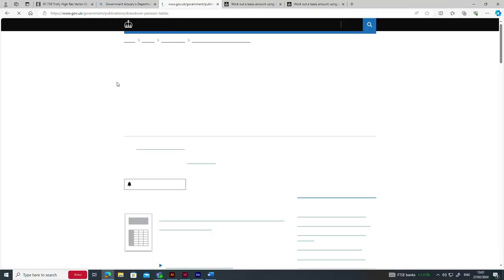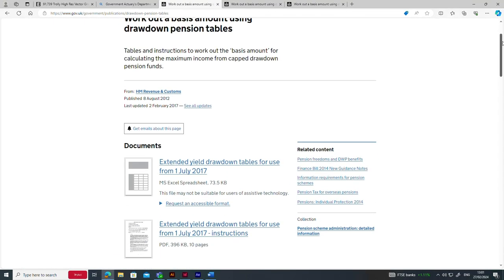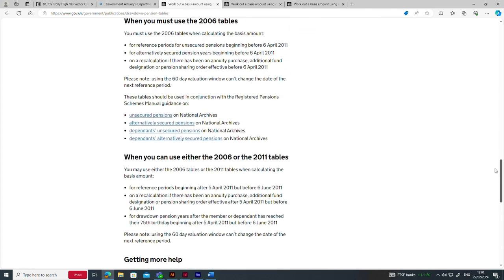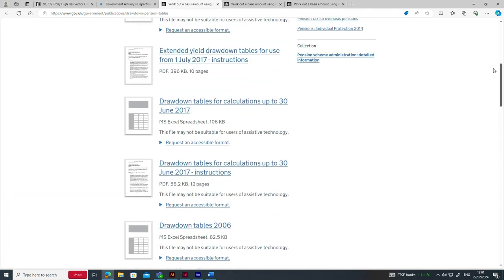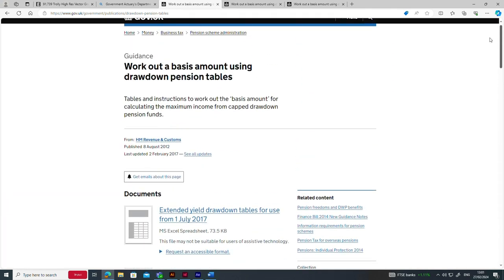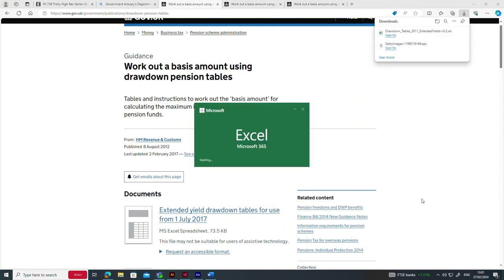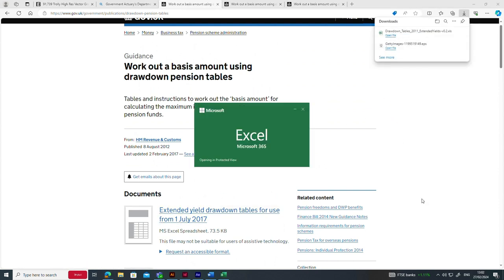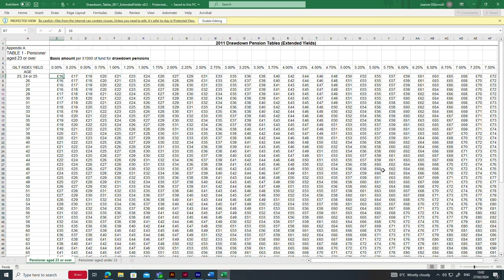Capped drawdown | Bitesize Technical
Join Senior Technical Consultant, Lisa Webster, as she outlines details around capped drawdown, including:

• the difference between capped drawdown and flexi-access drawdown;
• how to calculate the maximum income;
• timeframes in which income can be taken; and
• factors to consider if converting from capped drawdown to flexi-access drawdown.

To read more on the topic, head on over to our website to view the full article

Enter the Techcentre
Keep your finger on the pulse of the ever-changing regulatory and legislative landscape with the help of our technical experts

For financial professionals only.
The information contained in our technical material is based on our understanding of current law, practice and taxation which may be subject to change.